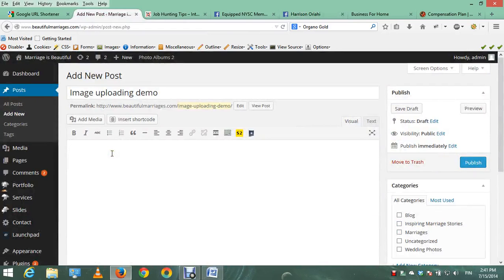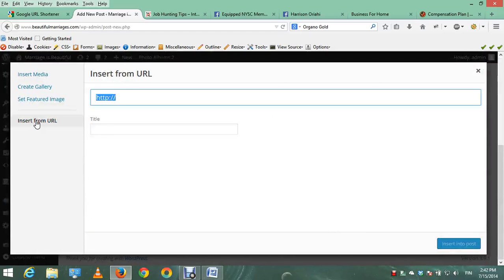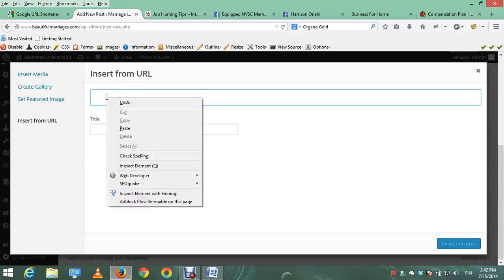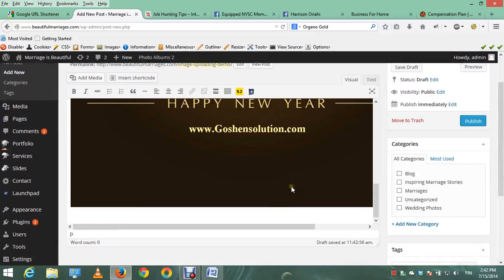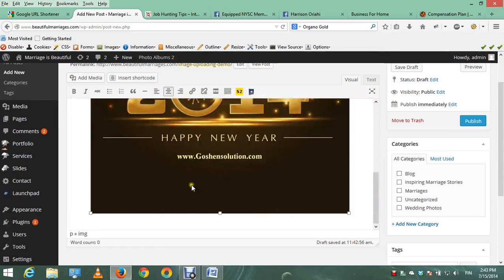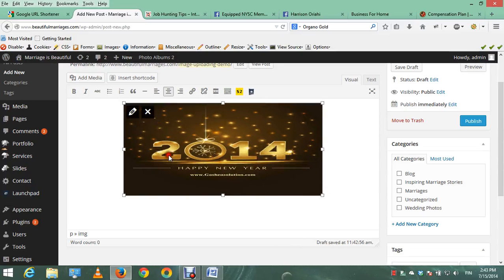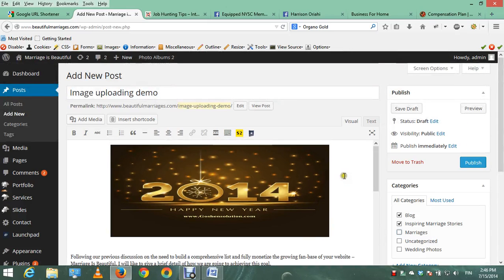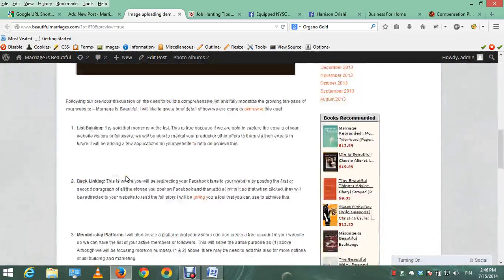Hosting Image on Facebook and Then Using it for your website Post (Part 1)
Hosting Image on Facebook and Then Using it for your website Post